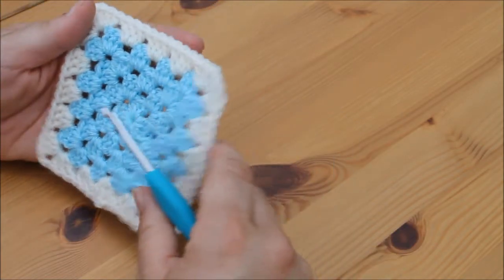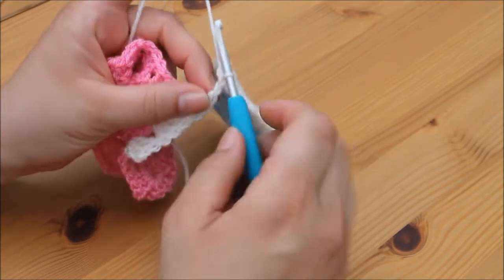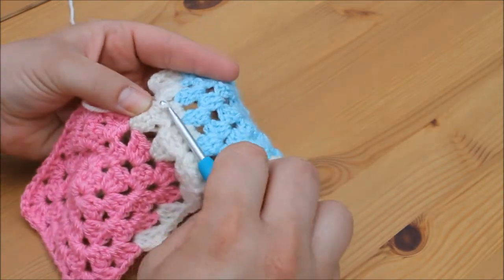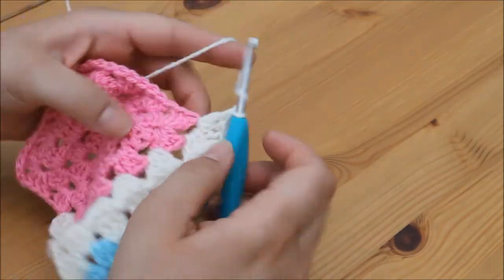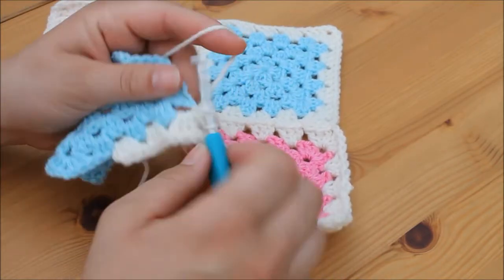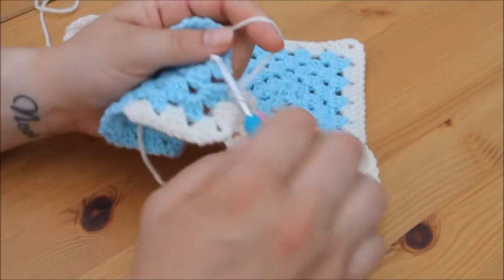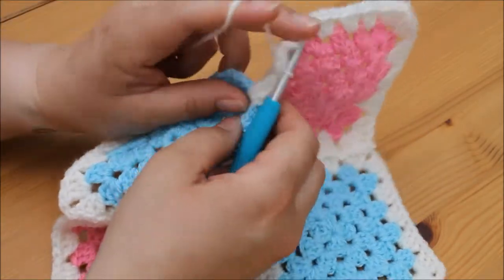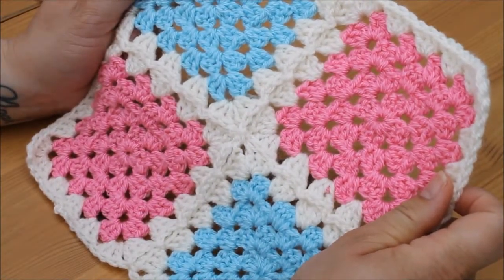Crochet Basics: Join as you go | Nohella Jayne